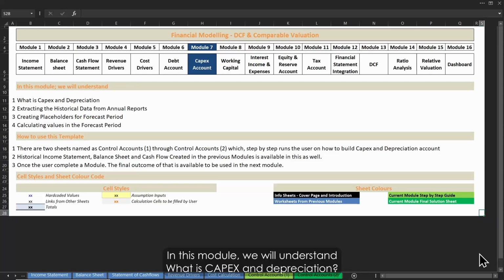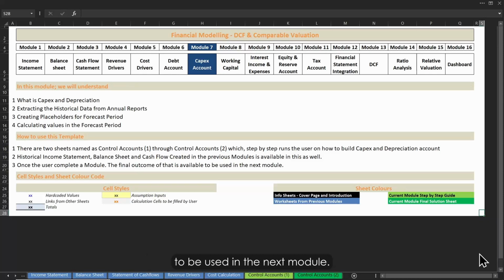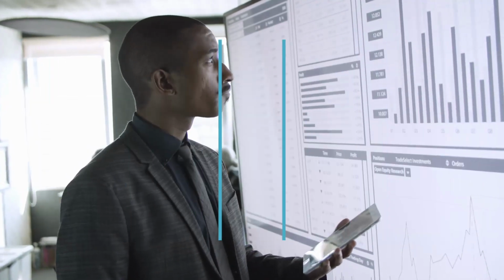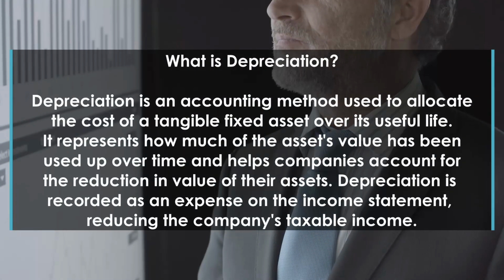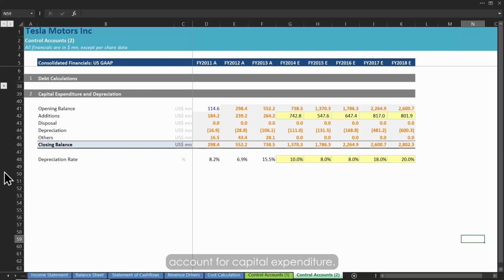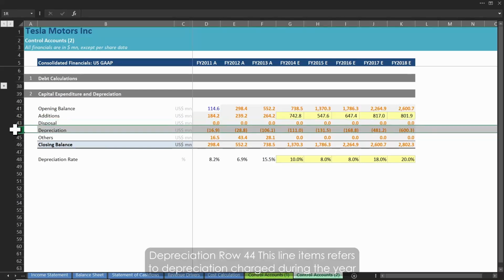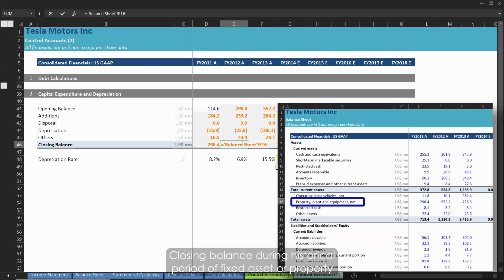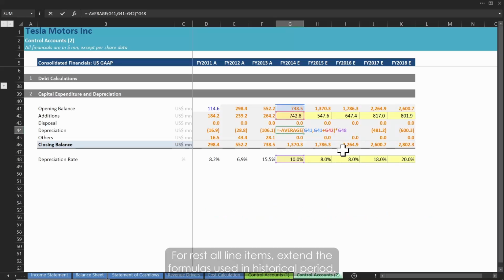Capex and Depreciation in DCF Model Explained: Historical Data Extraction & Forecasting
🚀 Dive into the world of financial modeling with our comprehensive course! In 16 detailed modules, we'll guide you through mastering the art of building accurate and effective financial models from scratch.

📊 From constructing a solid financialmodel framework to conducting sensitivity analysis and crafting detailed projections, each module delves into specific topics, providing you with a thorough understanding of the entire modeling process.